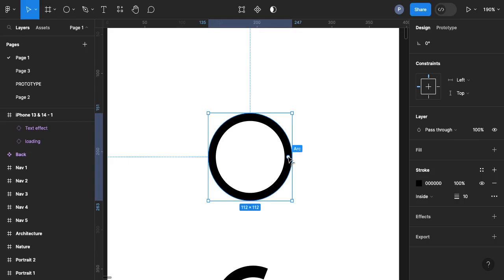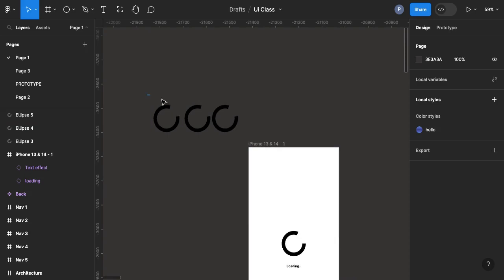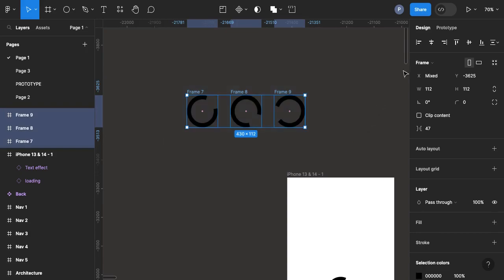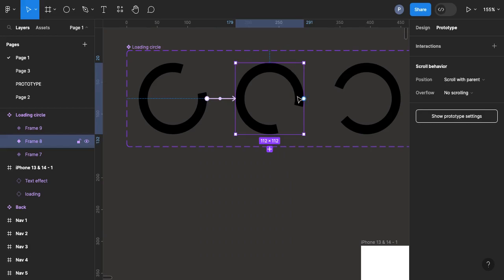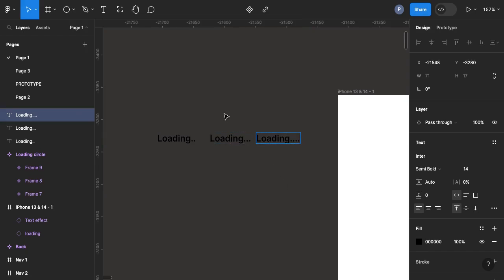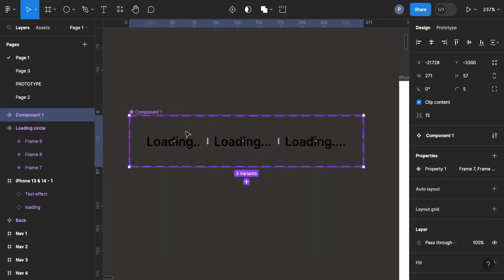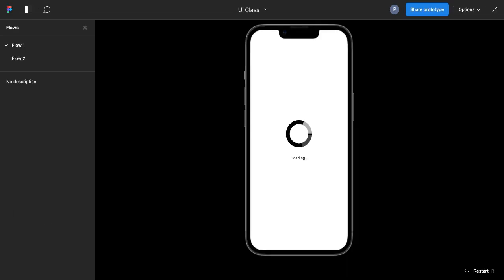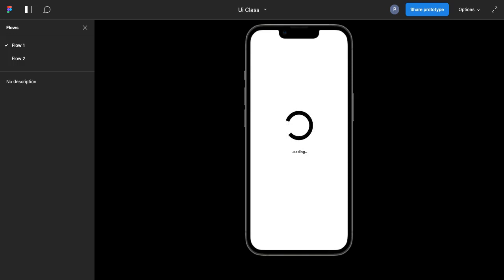Mastering Figma's Loading Animation: Tips & Tricks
In this exciting video, we dive deep into the world of Figma's Loading Effect and explore how you can create captivating and attention-grabbing loading animations for your designs. Loading animations aren't just a necessary function; they're an opportunity to engage your audience, make a lasting impression, and keep users excited about what's to come.

Join me as I uncover the secrets behind crafting sleek and dynamic loading animations in Figma. You'll learn valuable tips and tricks to make your designs truly stand out. Whether you're a seasoned designer or just starting out, this video will equip you with the knowledge and skills to take your design projects to the next level.

Don't miss out on this chance to add that extra touch of magic to your Figma projects. Hit the play button and let's transform your loading animations from mundane to mesmerizing!

Get ready to make your designs unforgettable with Figma's Loading Effect!